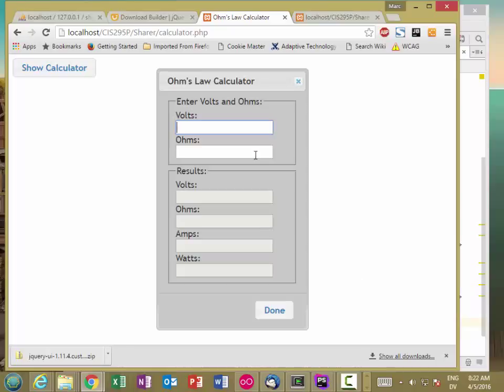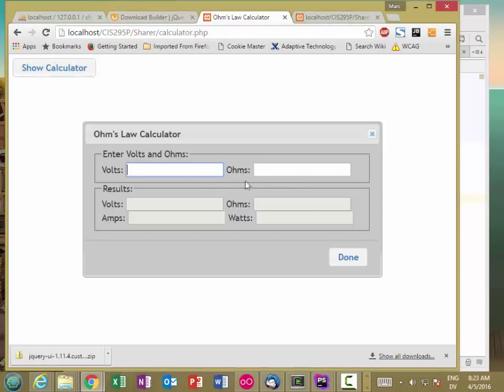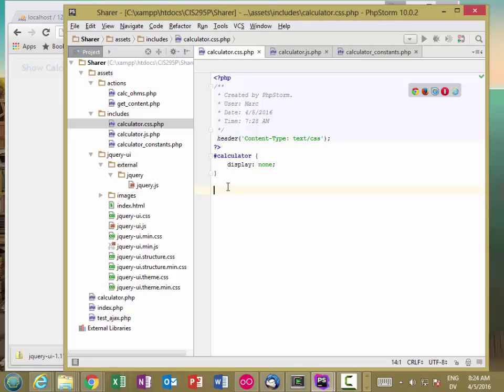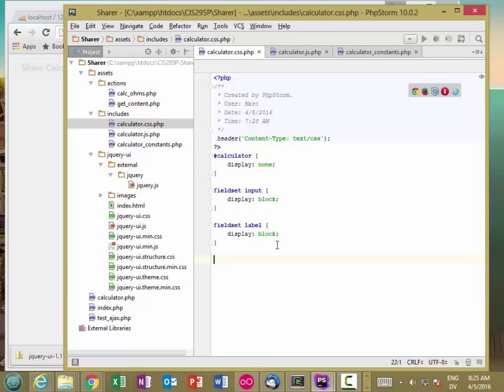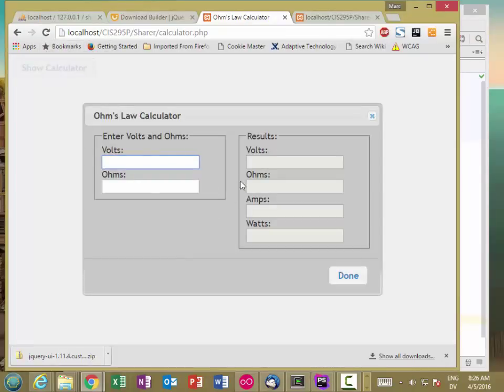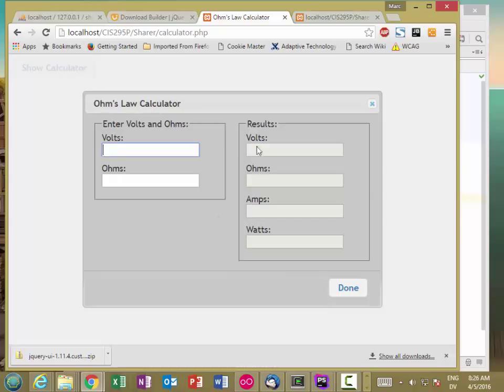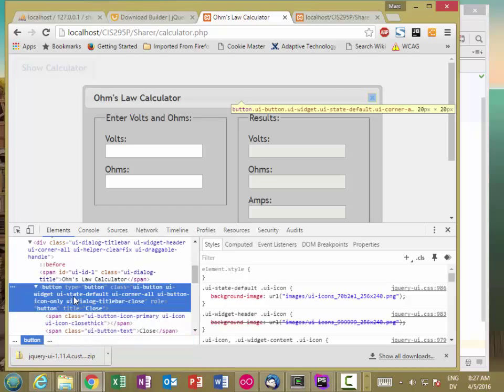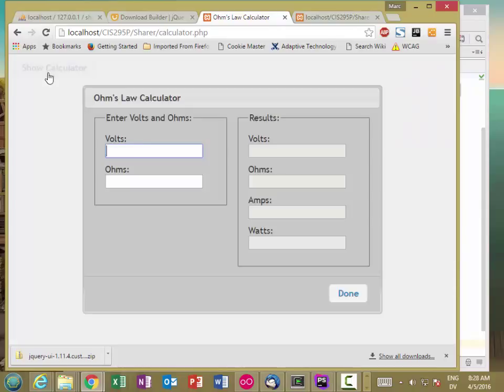295P Lab2DialogStyling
CIS 295P Lab 2 Dialog Styling - Styling the calculator dialog.